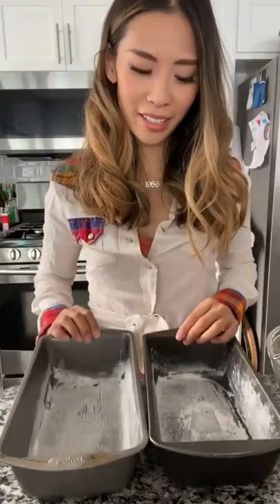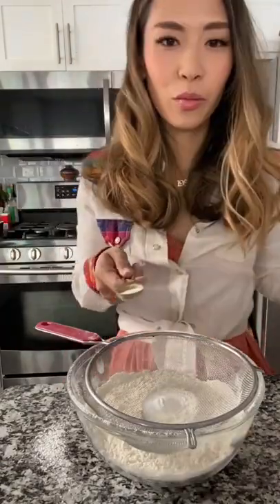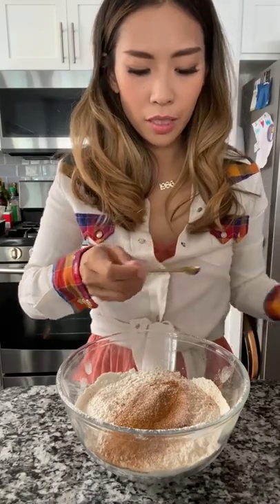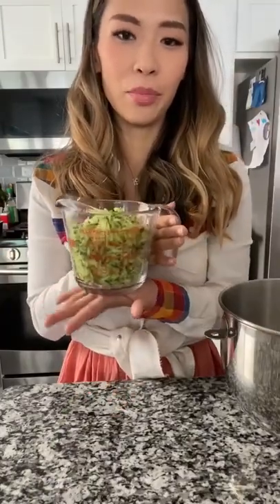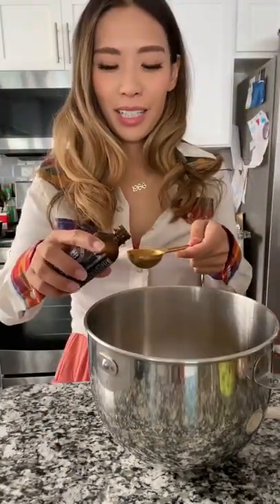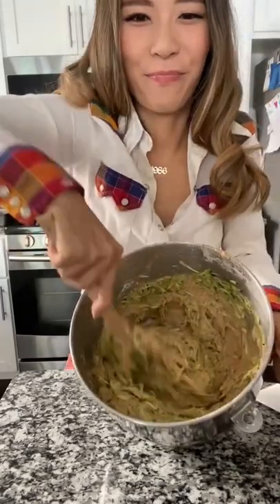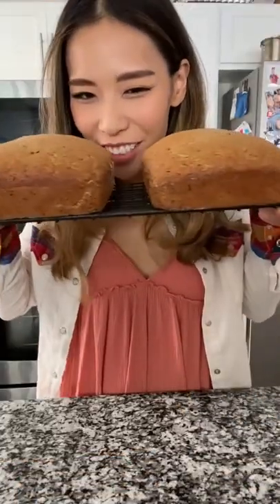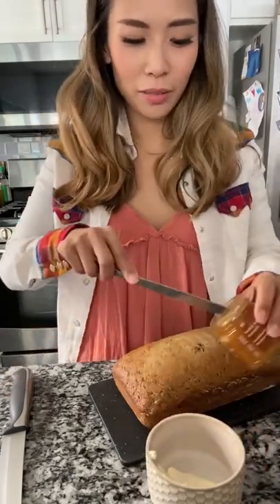Zucchini Bread Recipe | Best Zucchini Bread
Make zucchini bread with me!